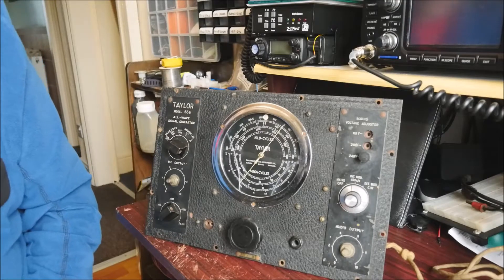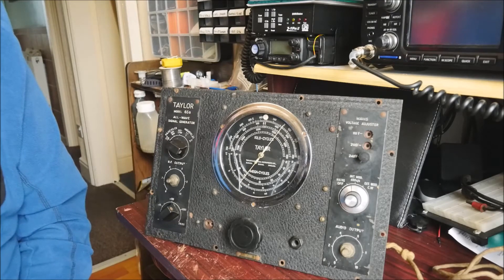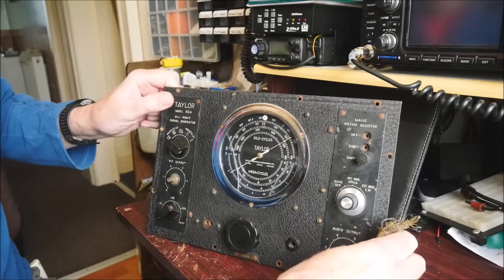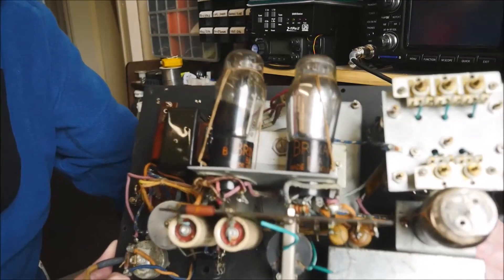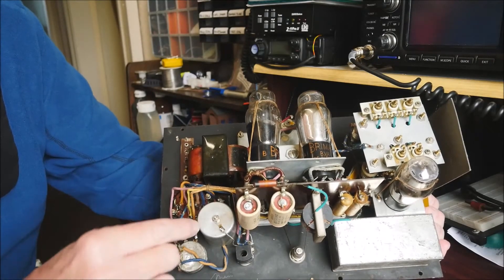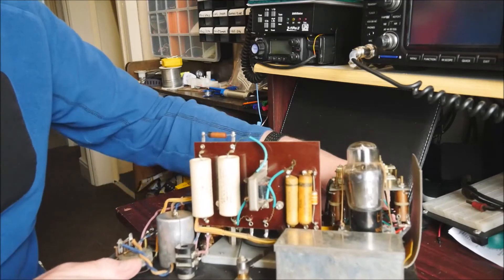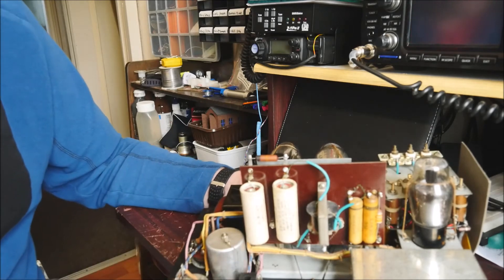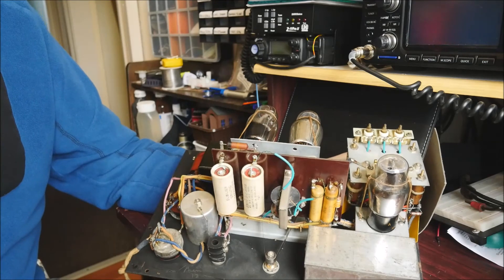Taylor 65B Signal Generator Restoration - Part 1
1940's RF signal generator, three valves.